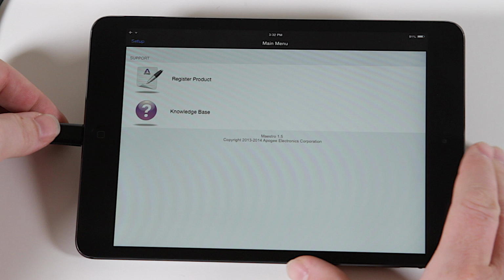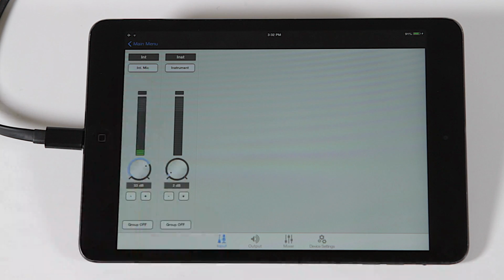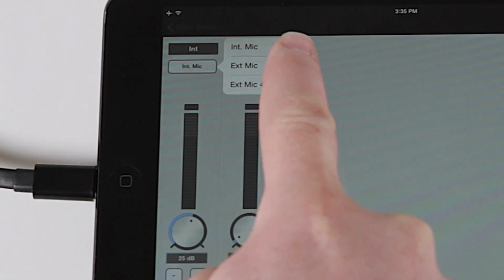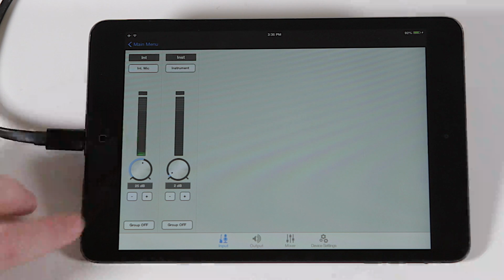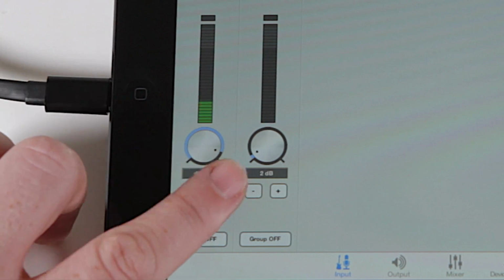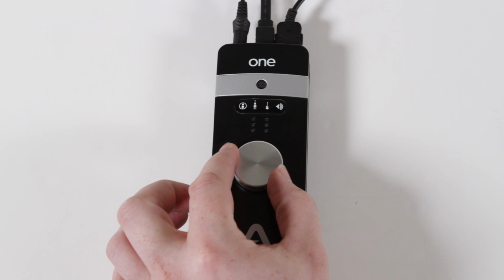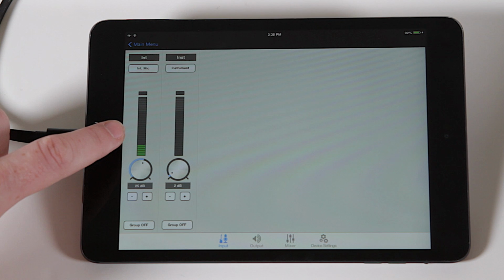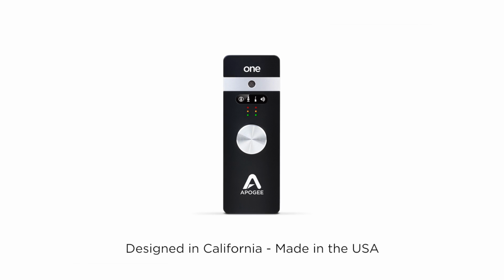Apogee ONE for iPad & Mac Tutorials: How to Setup the Built-In Internal Microphone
Quick explanation on how to setup the built-in Internal Microphone on the Apogee ONE on an iPad, iPhone, or iPod Touch.

Apogee has several support resources on our website!